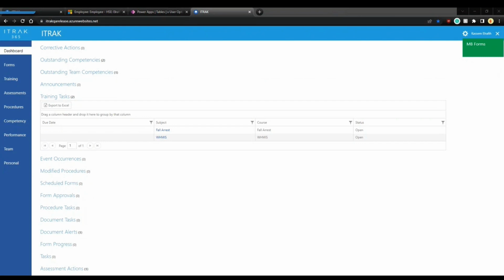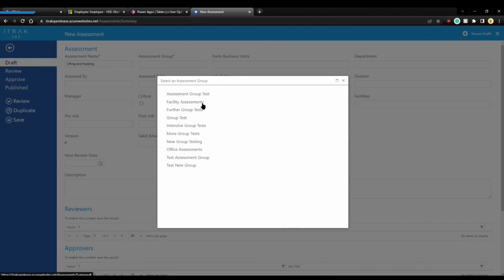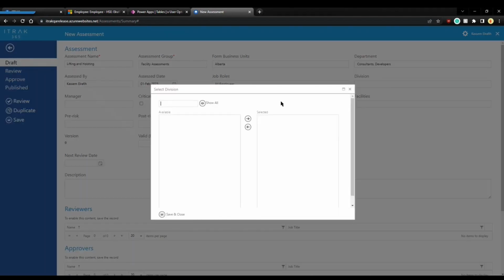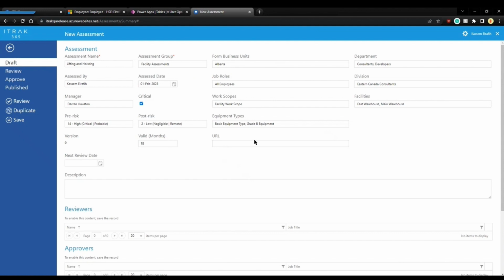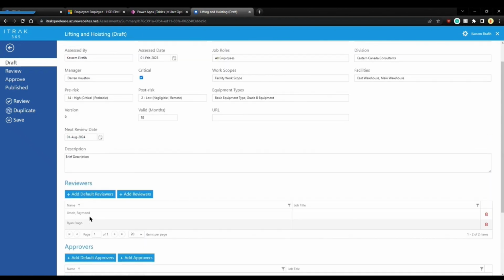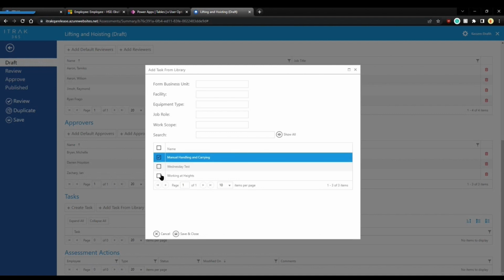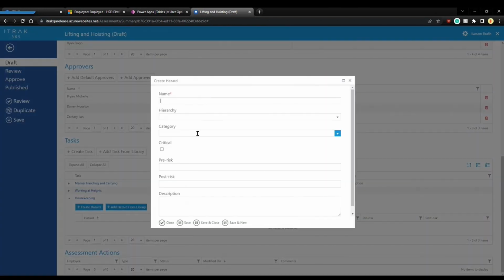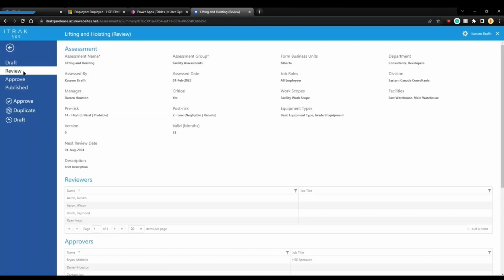How - to: Add a Hazard Assessment